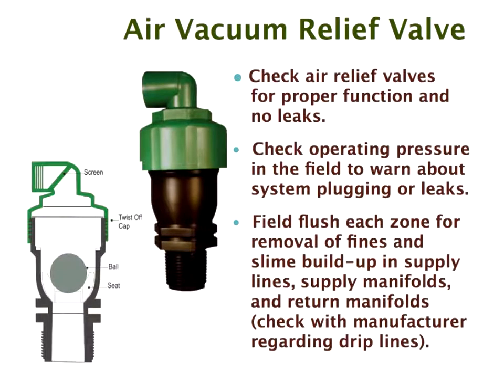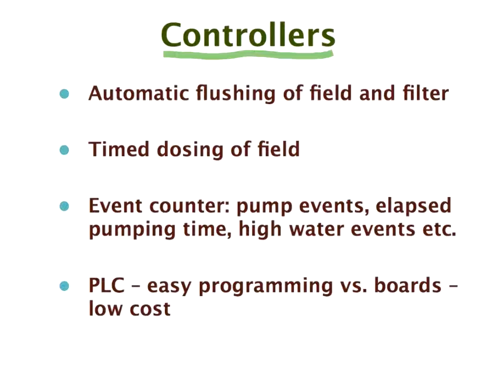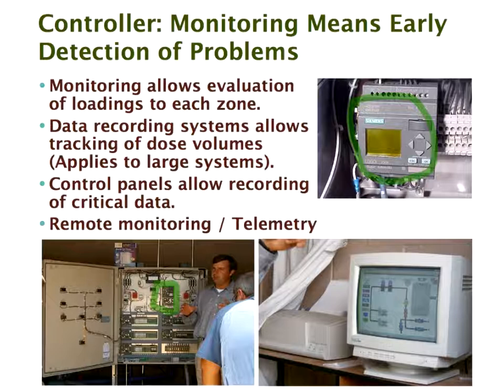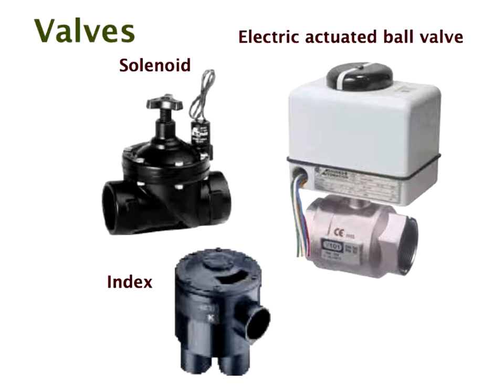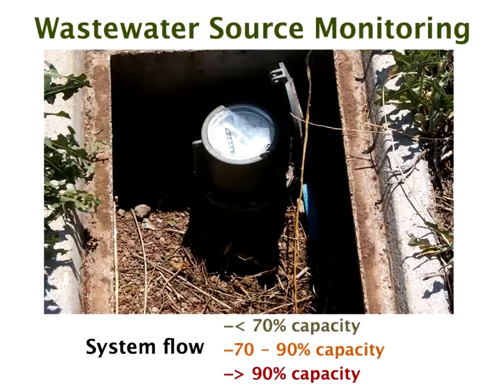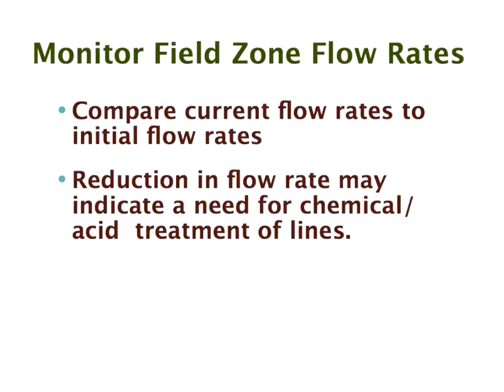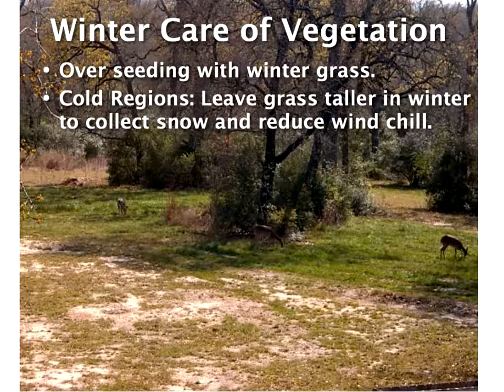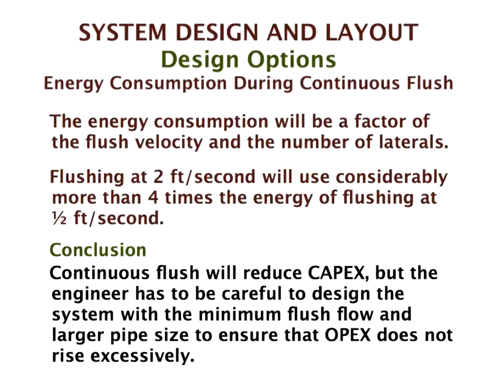WasteWater Education 501(c)3 Part 3. Regulator Training Geoflow Sub Surface Drip Dispersal Treatment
Part Three of WasteWater Education 501(c)3 Presentation: A Regulators Guide to Subsurface Drip Dispersal (SDD) Systems.
The Regulators Guide to Assessing the Site O&M Plan
Presenter: Rodney Ruskin. CEO Geoflow, Inc.

If a SDD system is designed and installed correctly it will work -- if not, it will fail.

This series of 90 minute seminars will demonstrate the critical factors of design, site selection, installation, and O&M that Regulators and engineers must monitor to ensure success.

Appreciating the time constraints, and work loads, most environmental health officials have to schedule around is the rationale for breaking this series in to three parts.

Subsurface drip systems solve many of the problems that plague traditional methods of wastewater dispersal. Since the effluent is dispersed underground where it is absorbed in the biologically active soil layer, there is no surface contamination, no ponding, no run-off problems, no bad smells. Dose scheduling is unaffected by land use or weather, and it is a politically and environmentally favorable means of dispersing wastewater.

With subsurface drip, primary or secondary reclaimed wastewater can be used, eliminating the ongoing cost of additional effluent treatment for commercial, municipal, industrial, residential and agricultural applications.